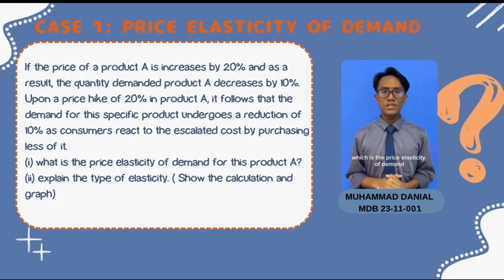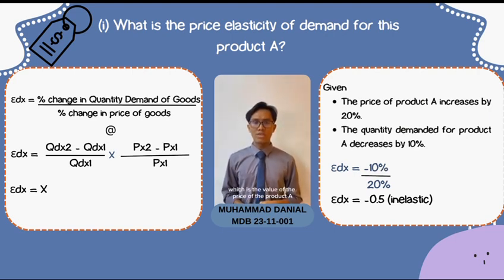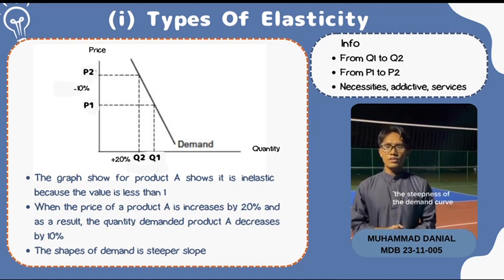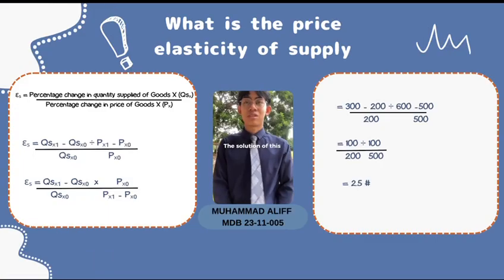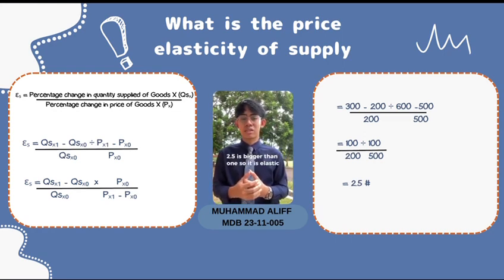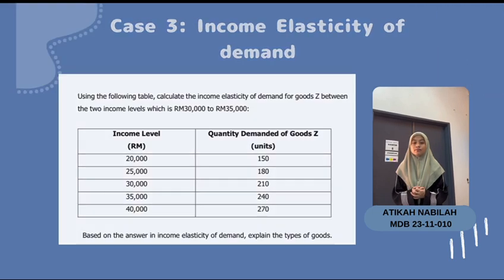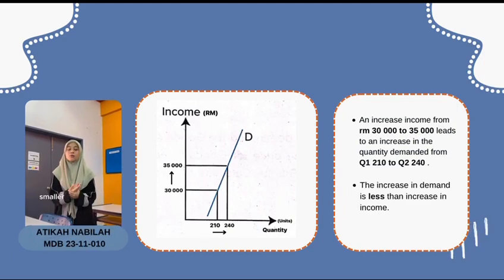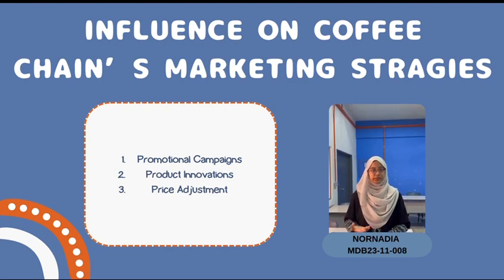ECO 1013, SESSION 1/2024 PROJECT VIDEO PRESENTATION CHAPTER ELASTICITY